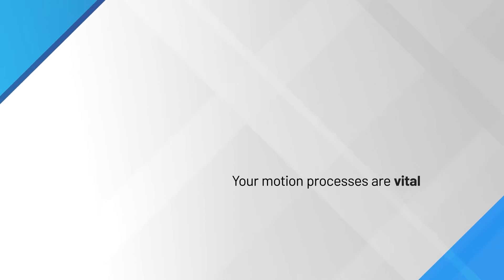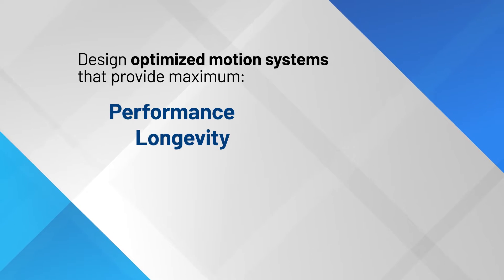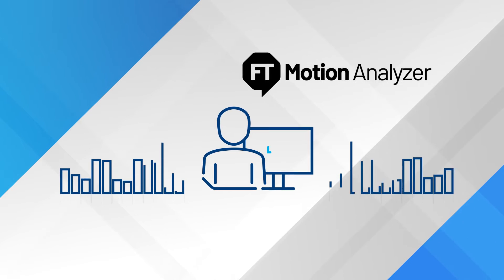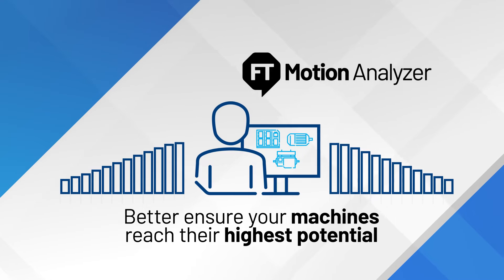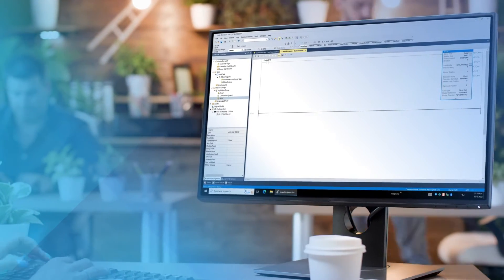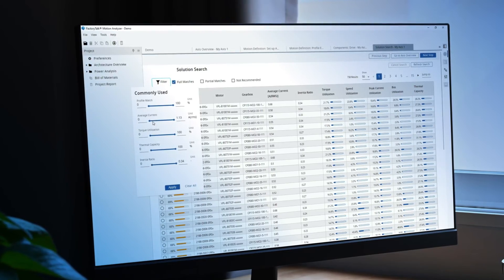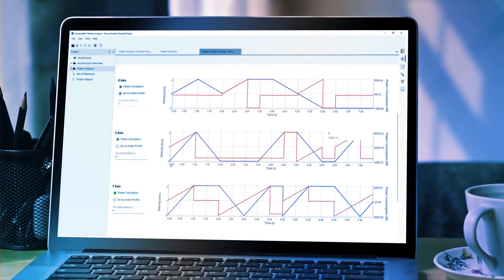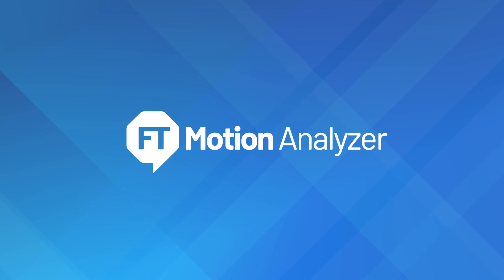Optimize your Motion Systems with FactoryTalk Motion Analyzer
FactoryTalk® Motion Analyzer software is designed to maximize the performance of your motion system before purchasing or installing physical equipment. Ready to Start Building, Sizing and Selecting? Learn more and download the software for free here: rok.auto/motion-analyzer